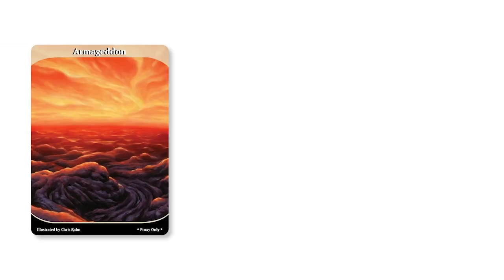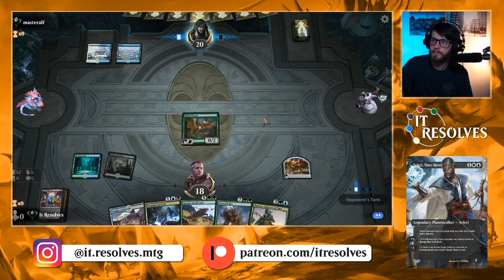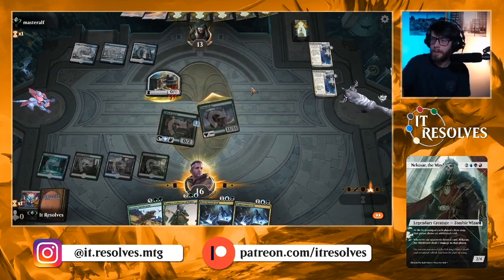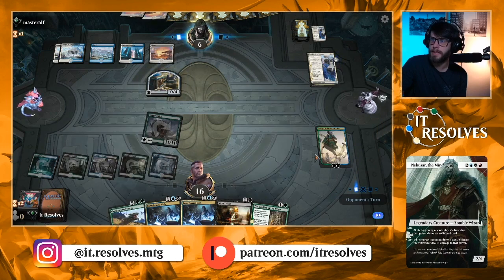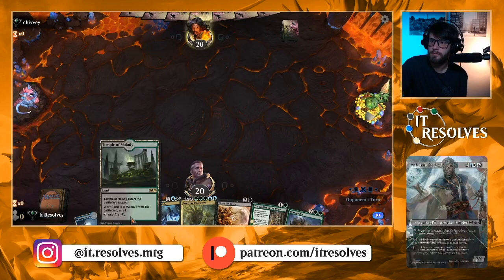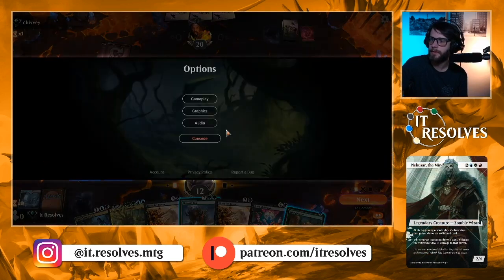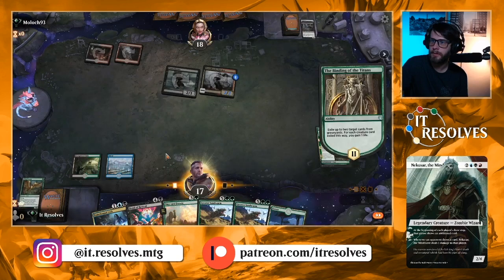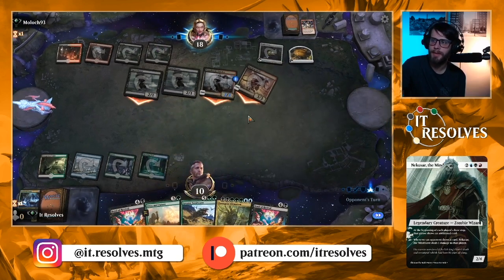MTG Arena | Ikoria Standard | Sultai Reanimator #2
Part 2 with this Sultai Reanimator list and unfortunately, this one just does not seem to have the tech it needs to keep up with Standard. I always like trying new decks though and it's fun to see what you'll find in doing so! If you have a deck you want us to try, please share it below!

Decklist:
2x Overgrown Tomb
3x Watery Grave
3x Breeding Pool
4x Bond of Revival
3x Tamiyo, Collector of Tales
4x Blood for Bones
4x Tomebound Lich
2x Temple of Malady
2x Temple of Mystery
4x Gilded Goose
3x Once and Future
2x Fabled Passage
2x Mire Triton
3x The Binding of the Titans
2x Temple of Deceit
4x Greater Sandwurm
4x Titanoth Rex
1x Emergent Ultimatum
1x Zagoth Triome
1x Island
2x Swamp
4x Forest